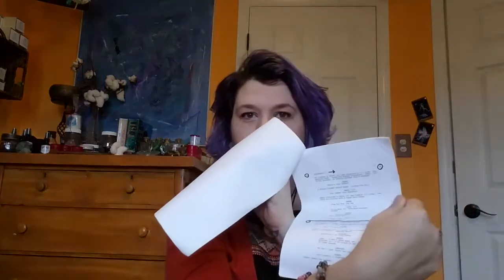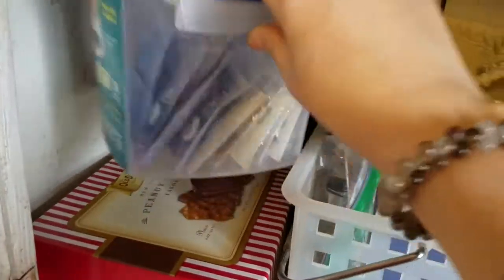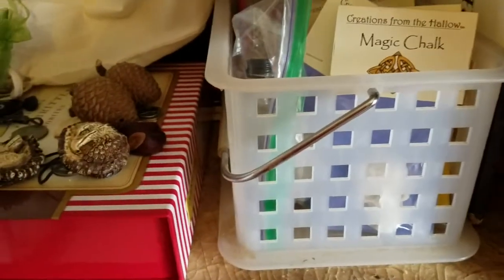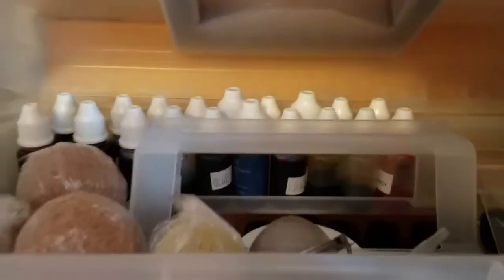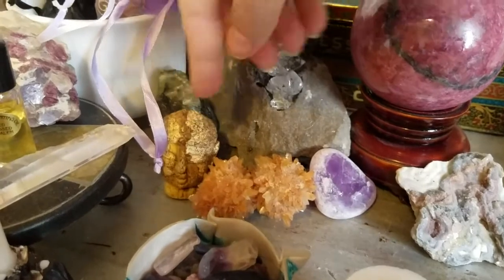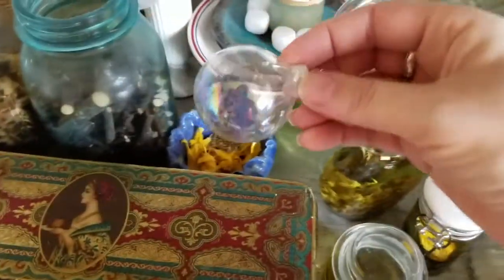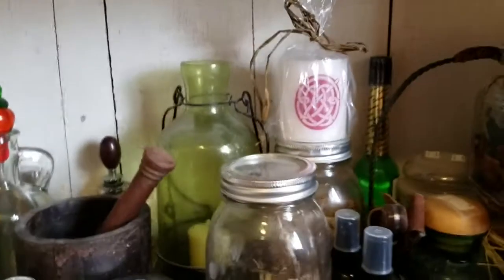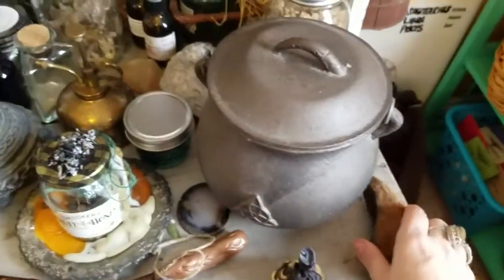Studio tour: The conjuring cabinet pt1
Here’s a sneak peek into my studio. Let me take you on a tour of my witchy cabinet, showing everything I store there.